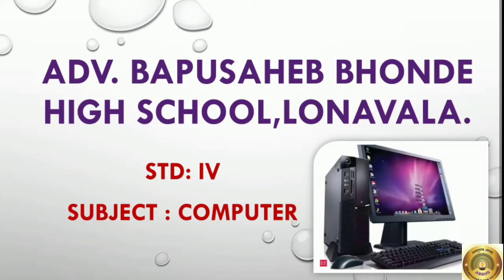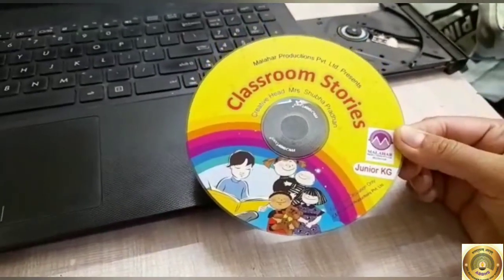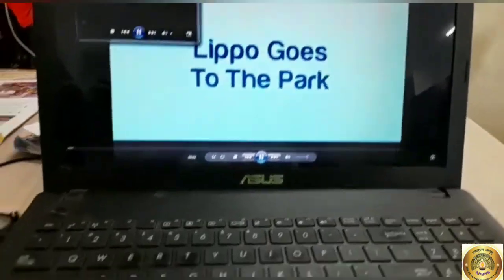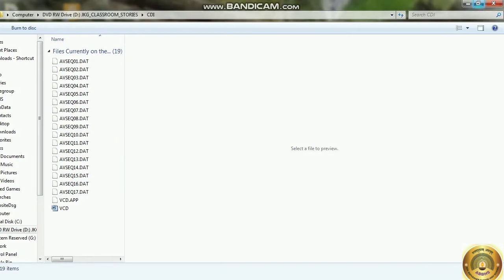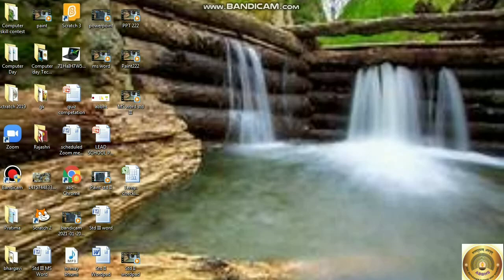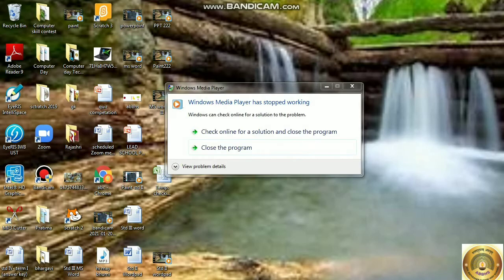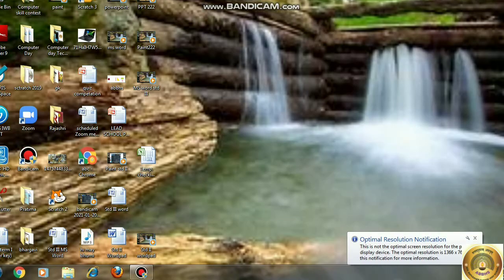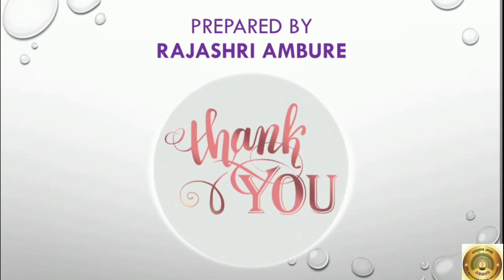STD: IV, Subject: Computer, L.no. 8. Multimedia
Explanation about Multimedia practically.